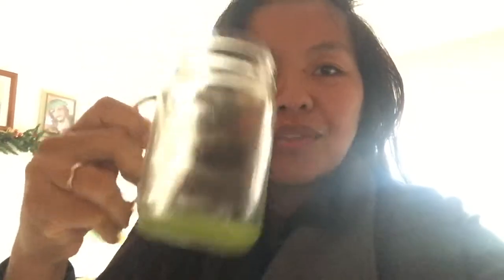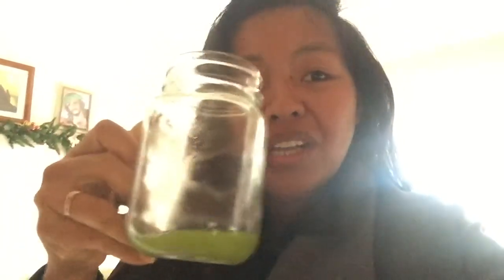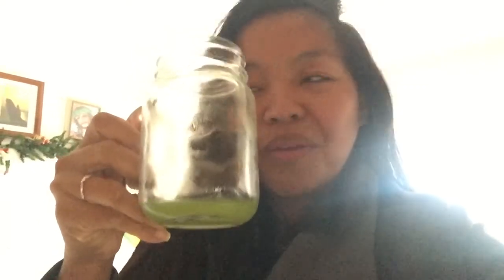My First Glass of Sante Barley Juice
We are living in a time where we must take good care of our bodies. I want to introduce to you a product that is organic and good for our bodies. Not only that, but it can also be a way of earning extra income and achieve financial freedom.

I am brand new in this business and I am learning a lot. Today, I received my first package and I have taken my very first Sante Barley juice. I hope you will enjoy this video. I also included a link to Sante Barley's website for more information.